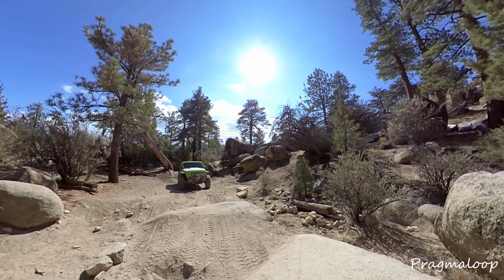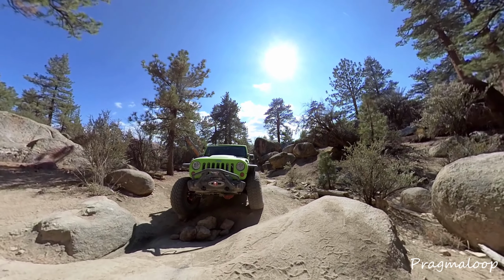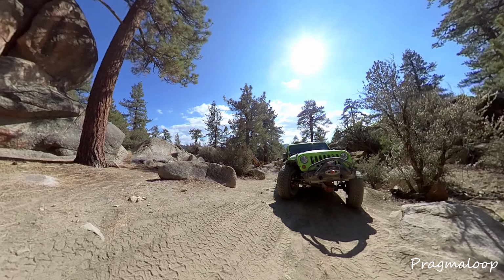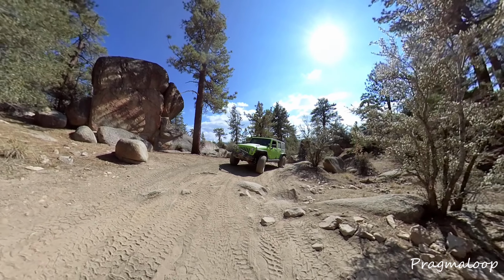Jeep off road | Rock crawling | Jeep almost blew up | 360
Off-road adventure on the Jeep. We were crawling rocks with the jeep.
Amazing 360 capture. Dust all over!